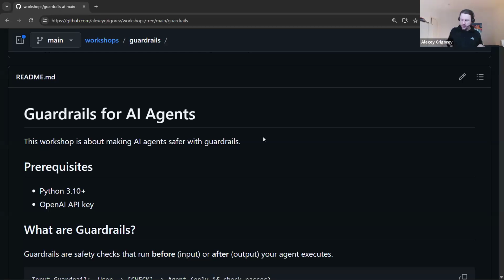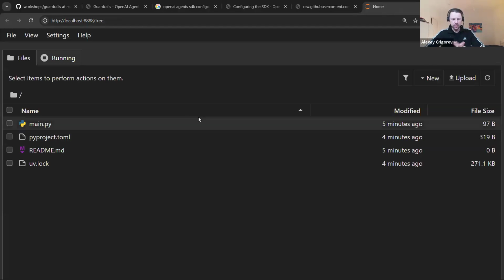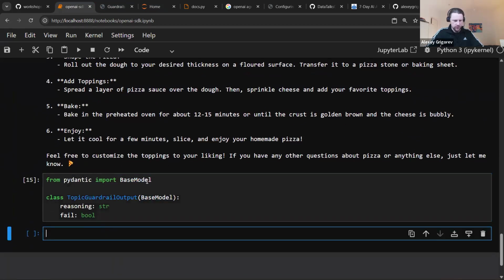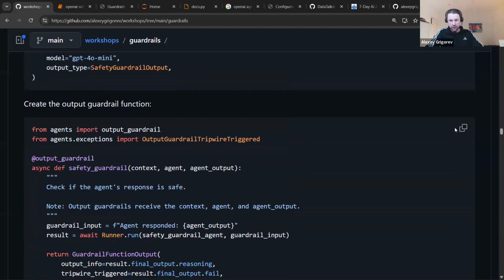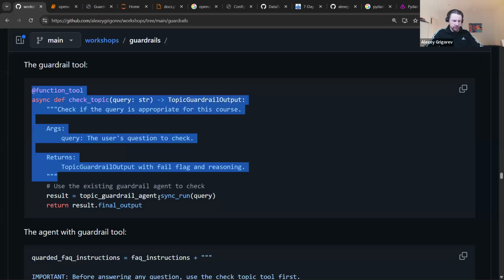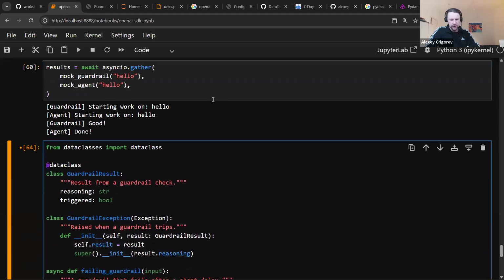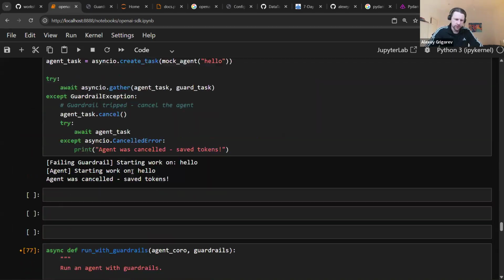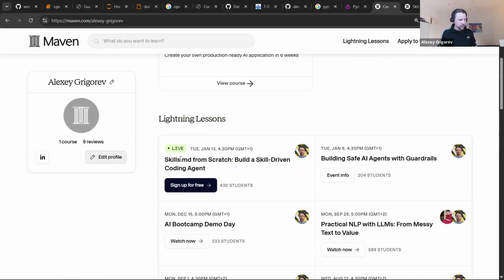Building Safe AI Agents with Guardrails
What you'll learn:

Working agent from scratch.
Build a minimal agent that accepts input, calls tools, and returns results.

What guardrails actually are.
Understand what guardrails are, where they sit, and why prompts alone fail.

Production-ready guardrail patterns.
Implement practical input, tool, and output guardrails used in real systems.

Reusable mental model.
Leave with a guardrail model that applies across agents and frameworks.

Why this topic matters:

As teams move from chatbots to agents, failures become actions. Without guardrails, agents can misuse tools, ignore constraints, and fail silently. This lesson gives engineers a clear mental model and concrete patterns for building safer agents that hold up beyond demos.

TIMECODES:
00:00 Workshop prerequisites and OpenAI agents SDK
03:09 What are guardrails and why we need them
06:14 Building the search engine for data engineering course FAQ
16:34 Creating an agent with OpenAI agents SDK
18:50 Protecting agents with input guardrails
29:05 Preventing unwanted behavior with output guardrails
37:04 Analyzing guardrail context and metadata
39:42 Implementing guardrails with tool calls for unsupported frameworks
47:50 Running guardrails in parallel using asyncio and tasks
1:09:52 Summary of guardrail implementation and upcoming workshops